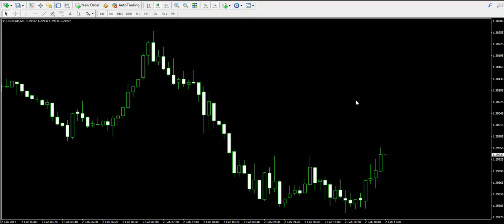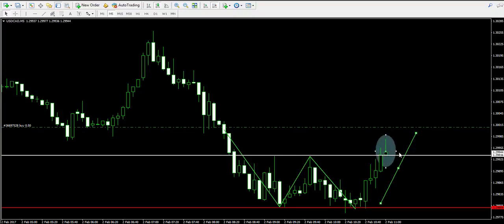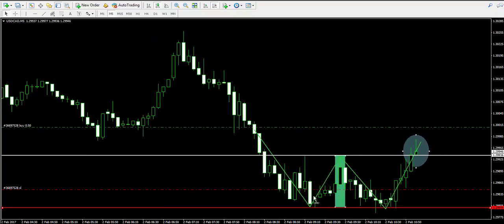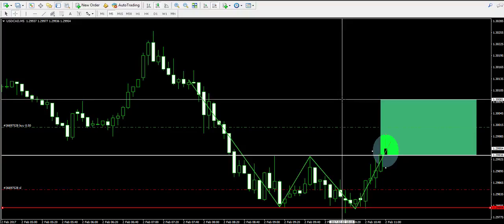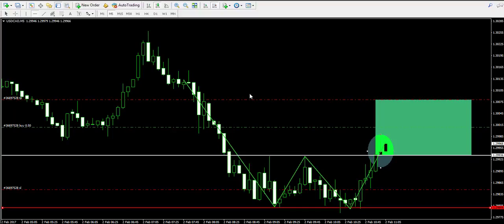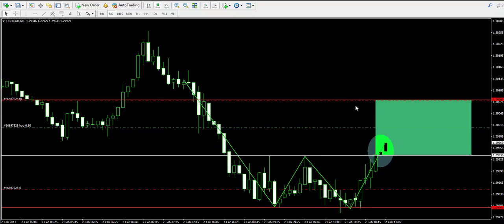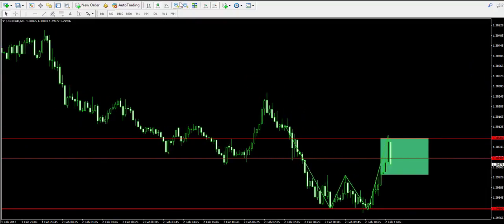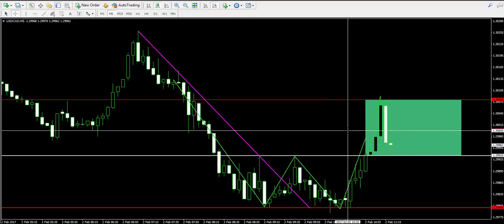FOREX Live Trading Example - Double Bottom Chart Pattern